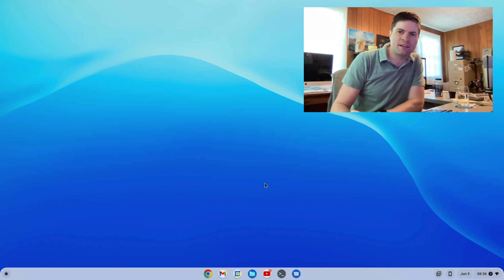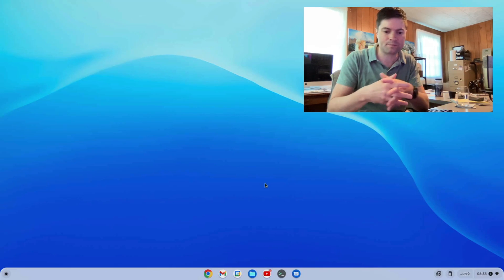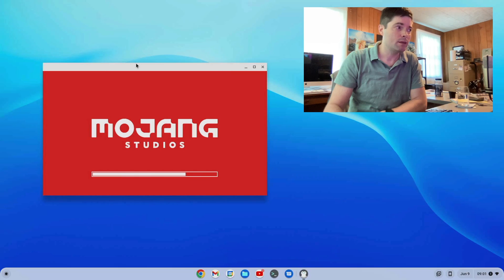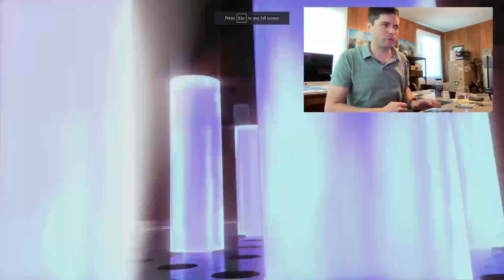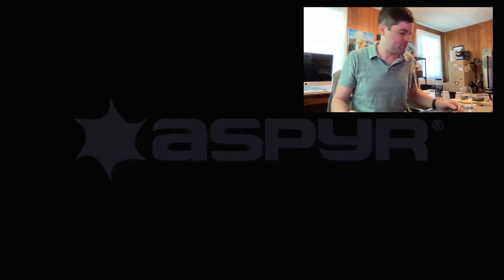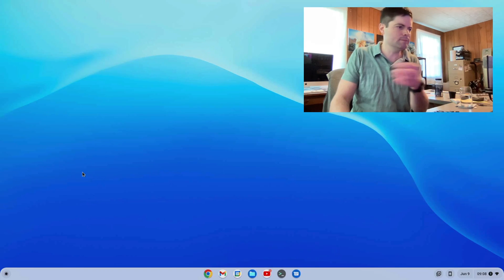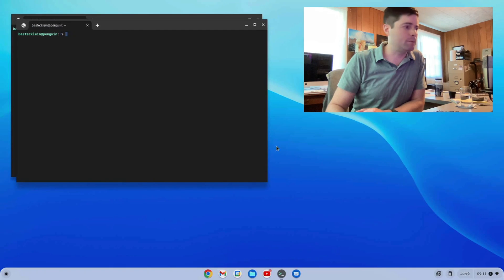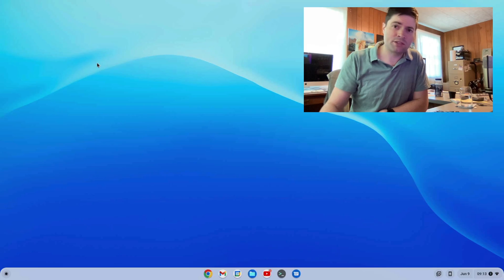ChromeOS Flex Gaming on Beelink Mini S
Testing out different gaming scenarios on Chrome OS Flex on a Beelink Mini S PC, which has a celeron n5095 cpu with 8gb RAM.